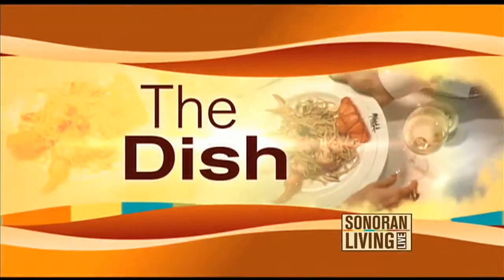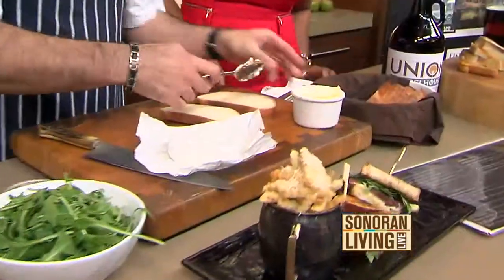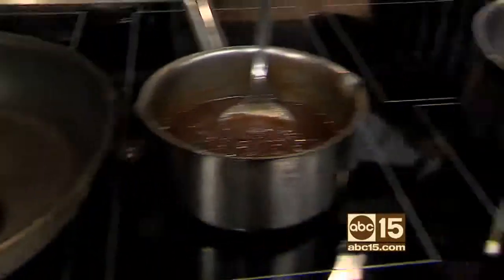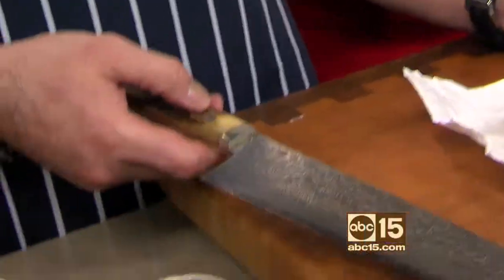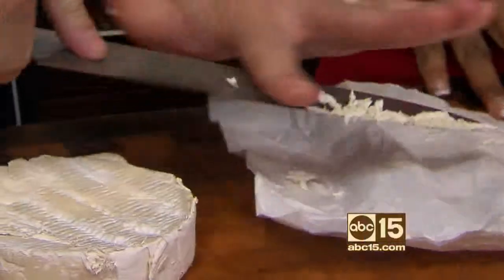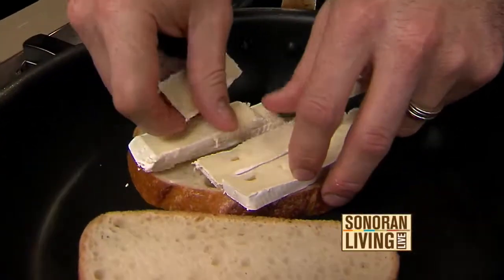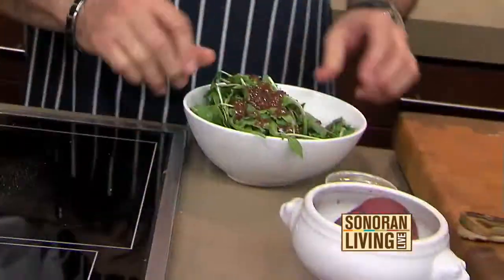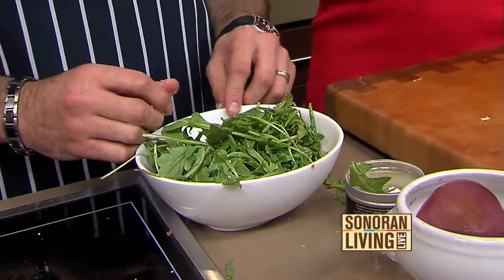RECIPES: New twist on old favorites from Union Barrel House, Part 2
Executive Chef Brian Feirstein from Union Barrel House prepares some unique dishes, like PB&J (pear, brie and jam).